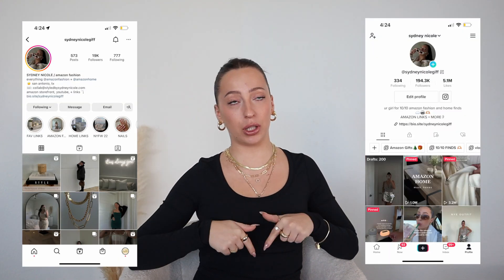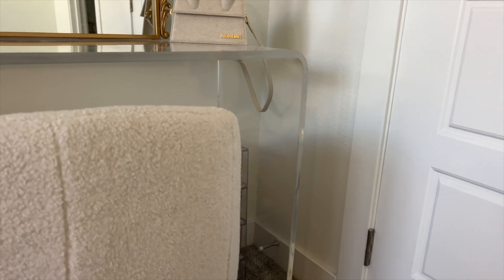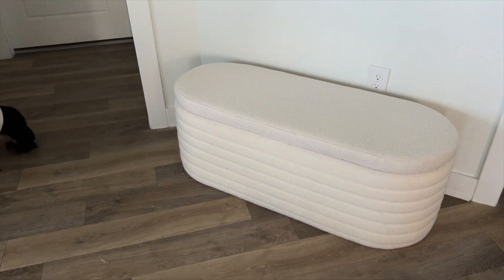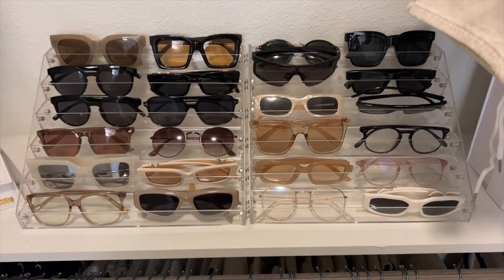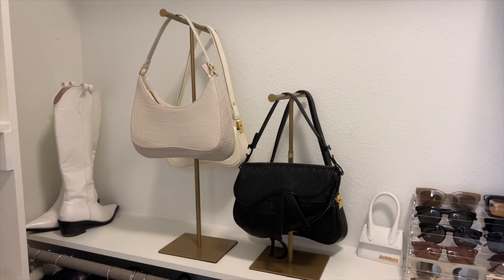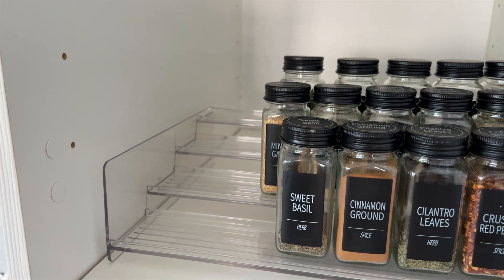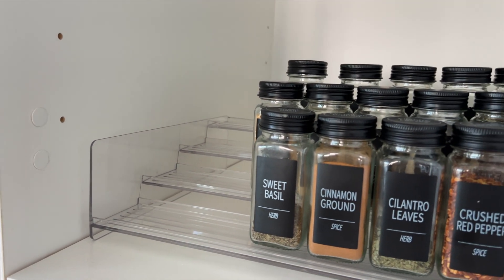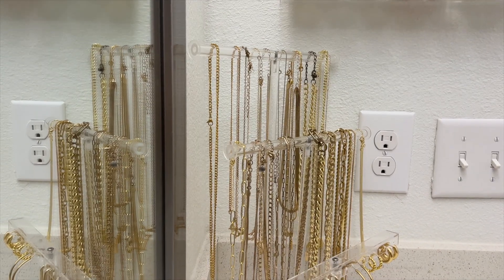Amazon Home Must Haves Organization \\ Amazon Favorites Organizing Finds, Closet Home Organization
& everything is linked below!

I've purchased soooo many organization home pieces from Amazon over the last few months that have completely upgraded our place!! These are my favorite must have Amazon organization must haves that I would recommend!! Shop everything on my storefront and linked below xo

SHOP THE ITEMS IN THIS VIDEO:
Sock/Underwear Drawer Organizers
Bra/Underwear Drawer Organizers
Acrylic Stacking Drawers
Boucle Teddy Storage Ottoman
Semi Clear Zip Bags
Acrylic Sunglass Tier
Velvet Flat Sunglass Holder
Bag Hangers
(Similar) Gold Bag Hangers
Spice Jars and Labels
Acrylic Spice Rack
Velvet Jewelry Organizer Trays
Acrylic Jewelry Stand
Acrylic Wall Shelves
Shower Shelves

My Filming Equipment:
☆ Canon EOS M50 Mark II Camera
☆ Studio Lights
☆ Stand Up Tripod
☆ Vlogging Tripod
☆ Ring Light
☆ Mini Ring Light